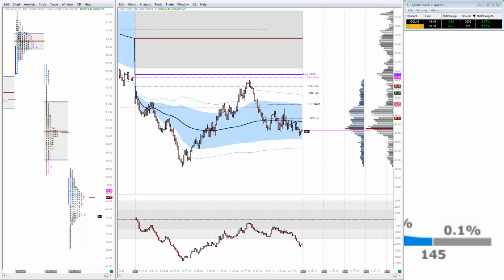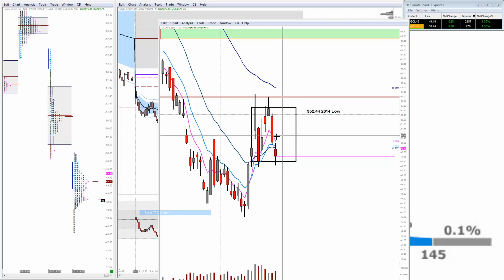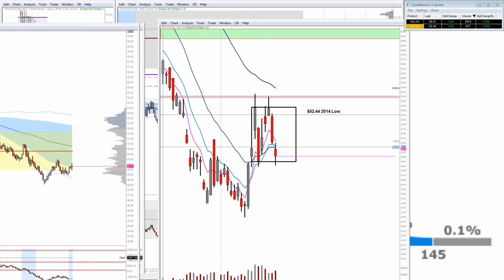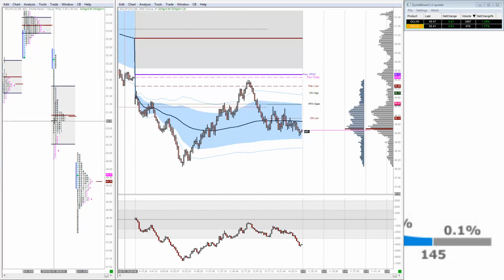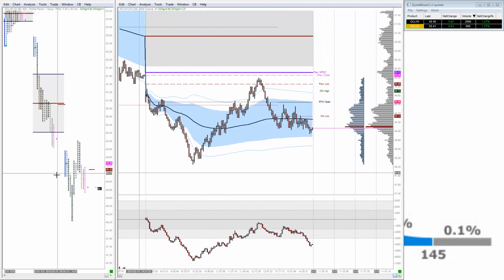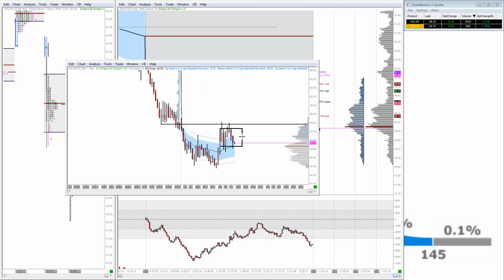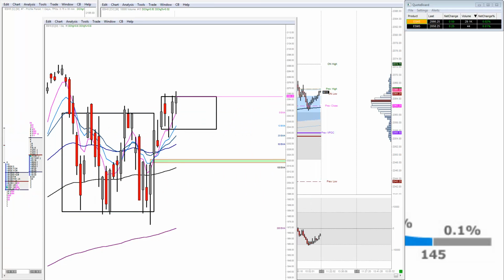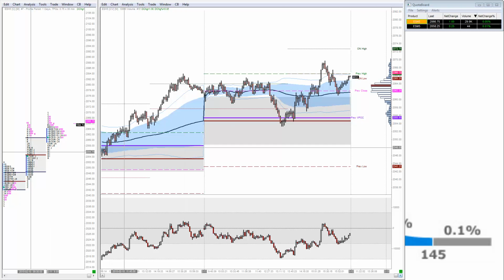Crude oil further rejection macro imabalnce to balance of 2014 and ES breakout or fakeout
11th January 2015

Position trading the Futures Markets with The Private Banker